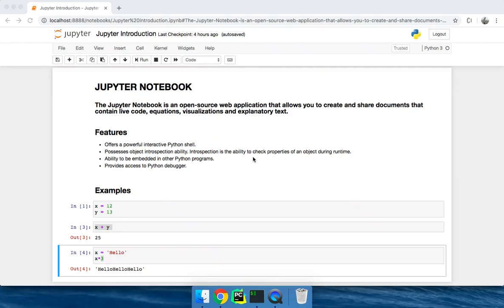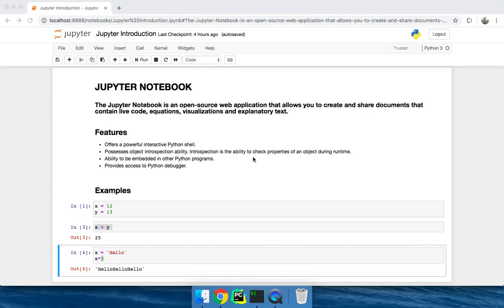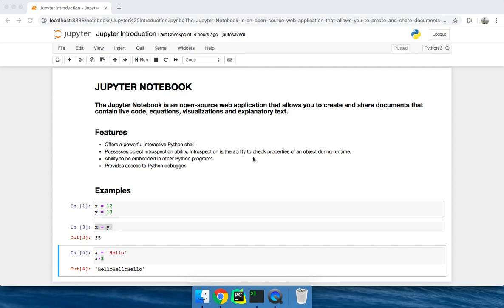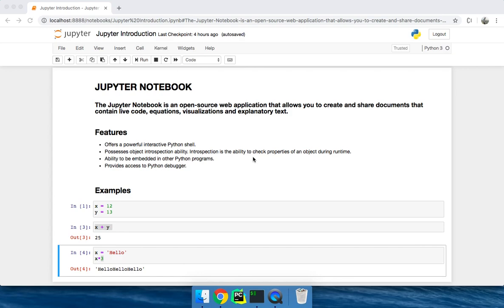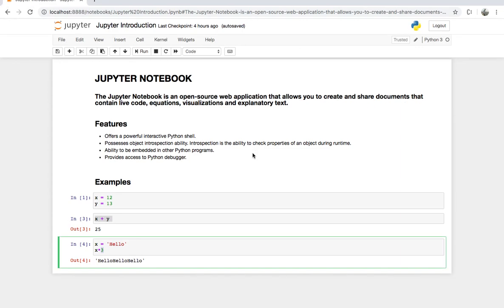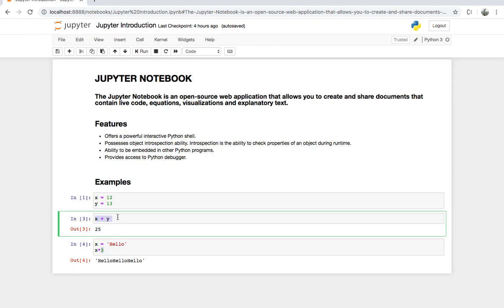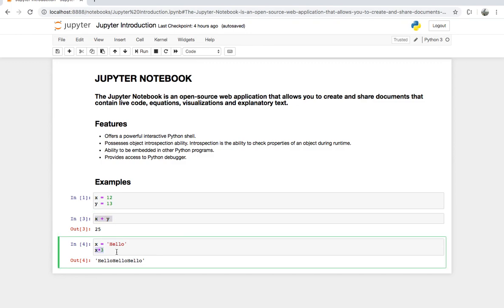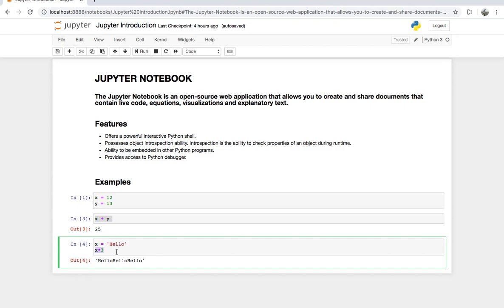Jupyter Notebook in 1 min.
In this Python Tutorial, we will be learning more Jupyter Notebooks. Jupyter Notebooks have become very popular in the last few years, and for good reason. They allow you to create and share documents that contain live code, equations, visualizations and markdown text. This can all be run from directly in the browser. It is an essential tool to learn if you are getting started in Data Science, but will also have tons of benefits outside of that field. Let's get started.